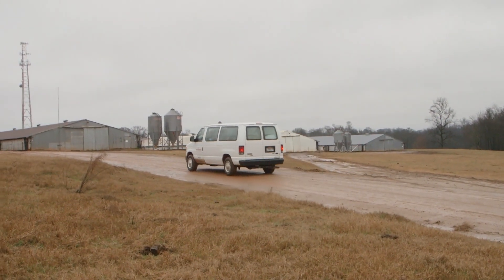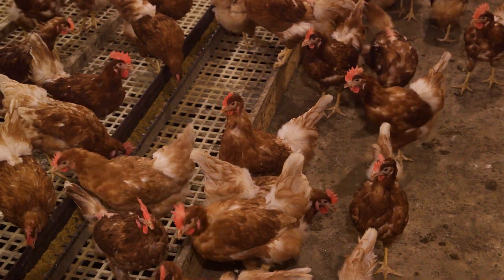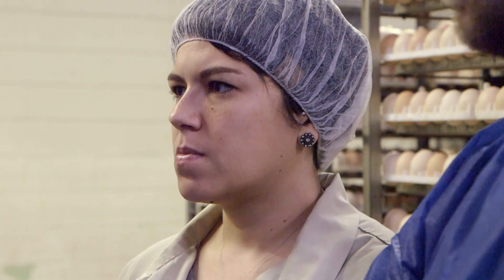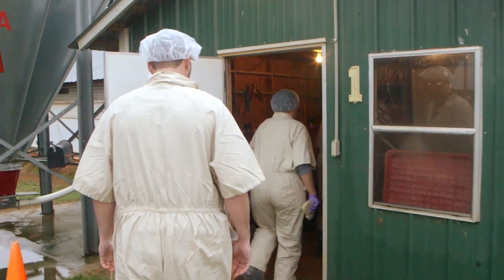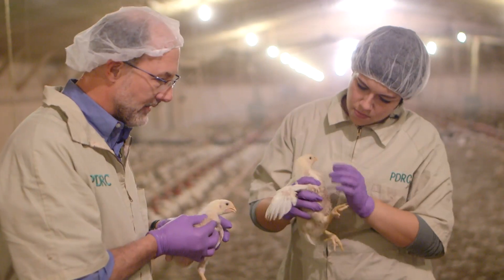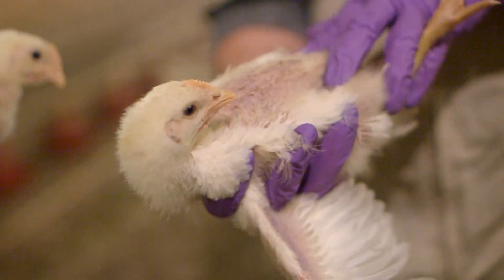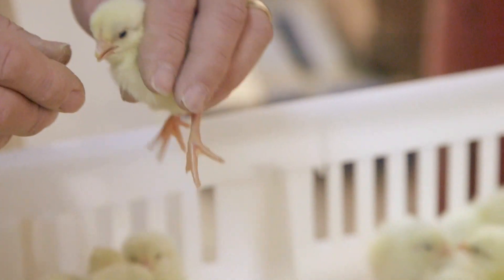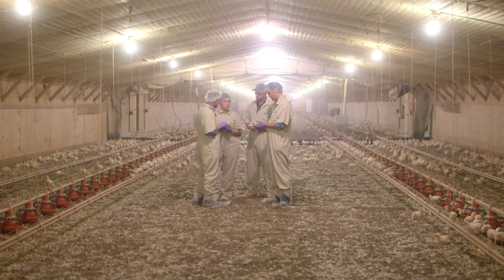VetsOnCall – US chicken farms are humane + family-run, vets show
We dedicate this video in memory of Dr. Samantha Pohl, 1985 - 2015:
Many people assume chicken products in US supermarkets come from chickens raised in crowded cages on “factory farms." But that’s not true, says Dr. Chuck Hofacre of the University of Georgia, one of the nation’s top poultry veterinarians. The typical US chicken farm is a family farm consisting of just a few barns, where the animals are free to roam widely across open ground. In this episode of Vets On Call, Dr. Hofacre performs a flock check at a typical chicken farm, accompanied by veterinarian Dr. Samantha Pohl and other graduate students from the University of Georgia College of Veterinary Medicine.

Veterinarians On Call is presented by Zoetis and features vets on the job and their clients across the U.S. who volunteered to be filmed.  Those appearing were not compensated to participate and the opinions expressed are theirs.